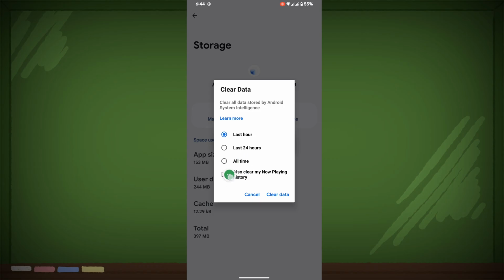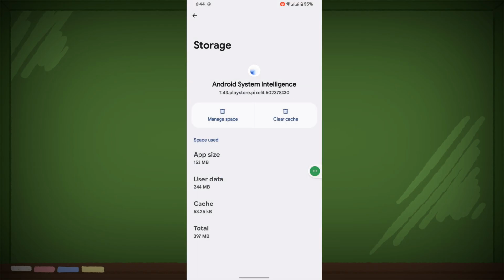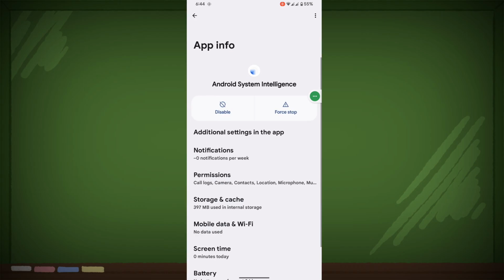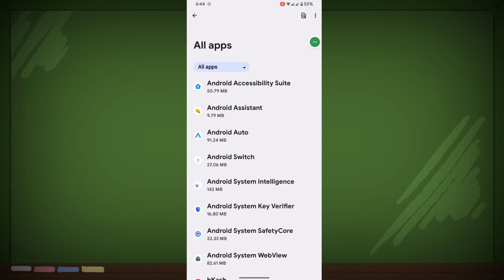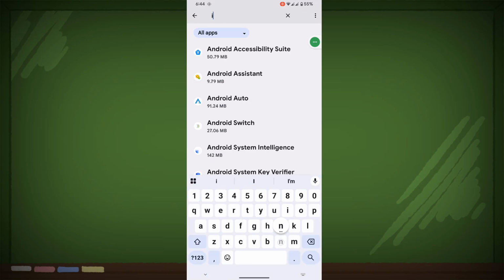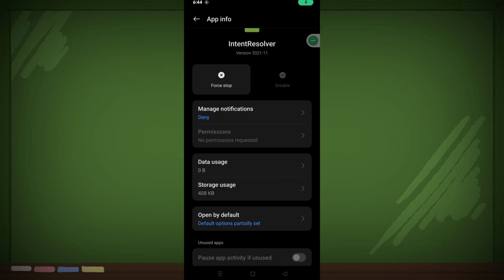How to fix intent Resolver keeps stopping problem 2025 | oppo | realme | OnePlus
⚙️ **Fix Intent Resolver Keeps Stopping 2025 | OPPO | Realme | OnePlus** 🔧📱💥

Getting the **“Intent Resolver keeps stopping”** error on your OPPO, Realme, or OnePlus phone? 😟💢 This quick guide will show you how to **fix the Intent Resolver problem** in 2025 and restore smooth Android functionality. 🚀✨

Learn the fastest ways to **stop crashes, refresh apps, and prevent future errors**. 💡🛠️🔥

0:00 – Intro: Intent Resolver Issue Overview ⚠️
0:12 – Why “Intent Resolver Keeps Stopping” Happens ❌
0:25 – Step 1: Clear Cache & App Data 🧹🗑️
0:40 – Step 2: Force Stop & Restart 🔄🔧
0:55 – Step 3: Update System & Google Services 📲⚡
1:10 – Step 4: Manage Storage & Permissions ⚙️💾
1:18 – Quick Summary & Final Fix Tips ✨🛠️

✅ Why Intent Resolver crashes occur ❌⚠️
✅ Clear cache & app data for smooth performance 🧹🗑️
✅ Force stop & restart apps 🔄🔧
✅ Update system & Google services 📲⚡
✅ Manage storage & permissions ⚙️💾
✅ Prevent recurring errors 💡✨

🔥 **Support & Stay Updated!**
👍 Like if this helped 😍💯
💬 Comment if this worked on your device 🗨️🤔

📚 **Topics Covered**
• Fix Intent Resolver keeps stopping ⚡
• Clear cache & data tutorial 🧹🗑️
• Force stop & restart method 🔄🔧
• System & Google services update 📲⚡
• Storage & permissions management ⚙️💾
• Prevent future app crashes 💡✨

🎯 **This video also helps with these searches:**